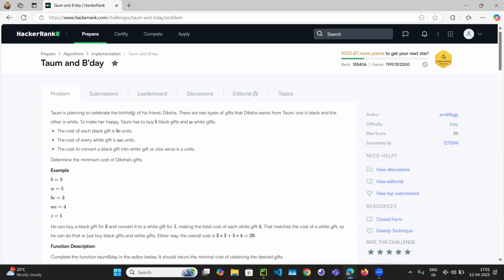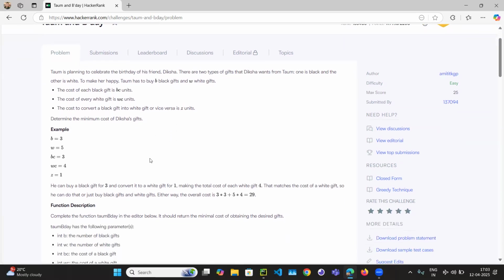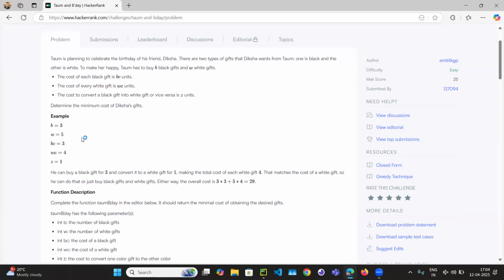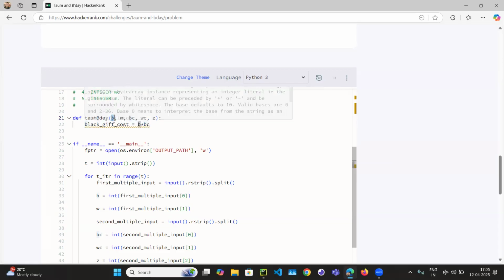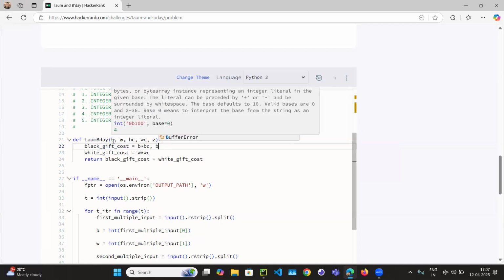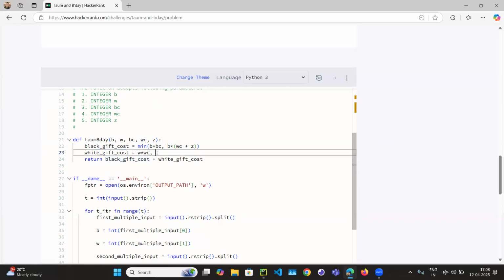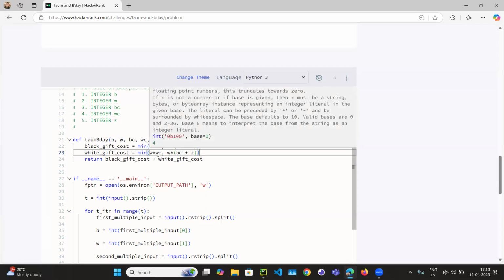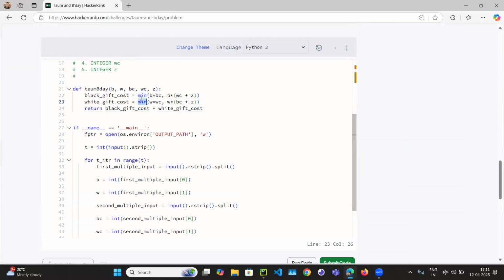HackerRank # Taum and B'day (Python)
In this video we will solve the Hacker Rank problem of Taum and B'day in Python